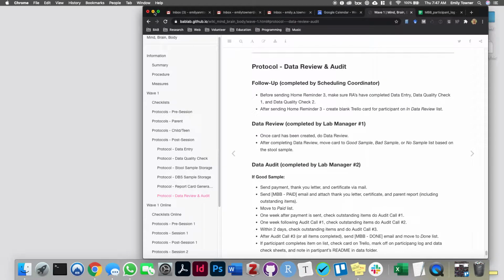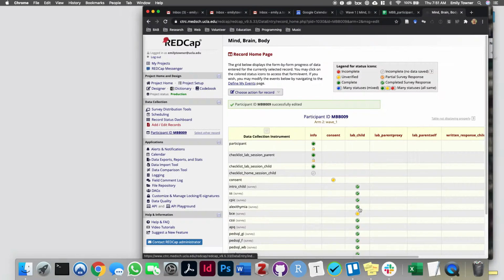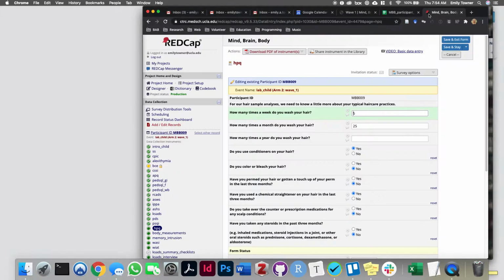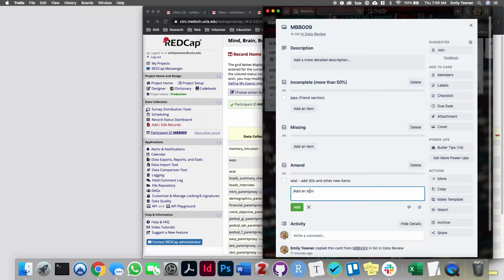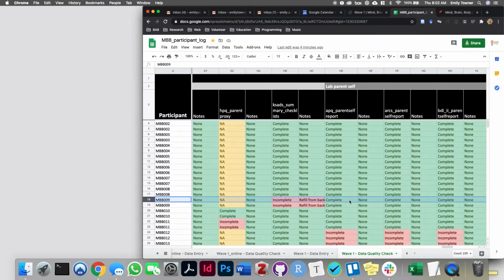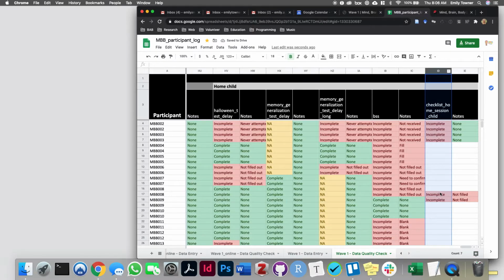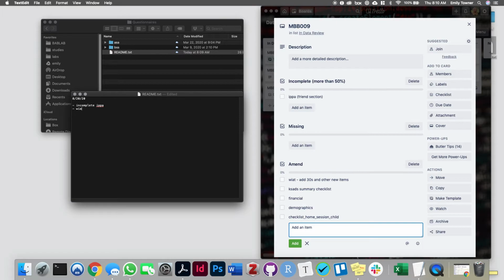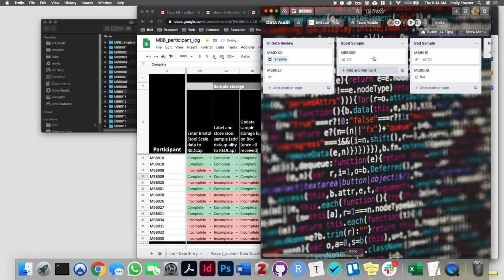Mind, Brain, Body Training - Data Review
Mind, Brain, Body study data review training. These steps should be completed within 48 hours of assignment by the lab manager.